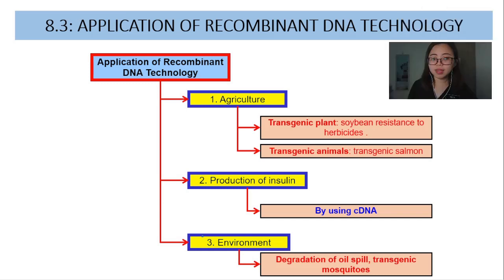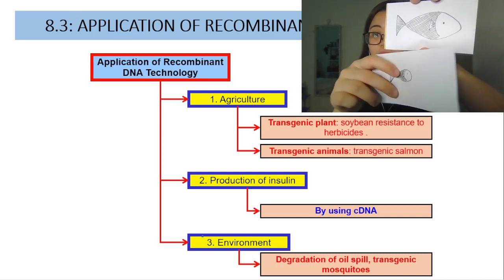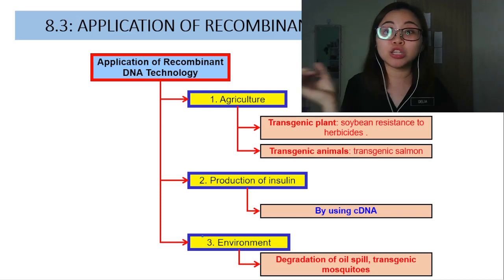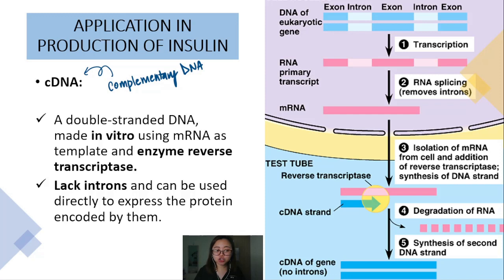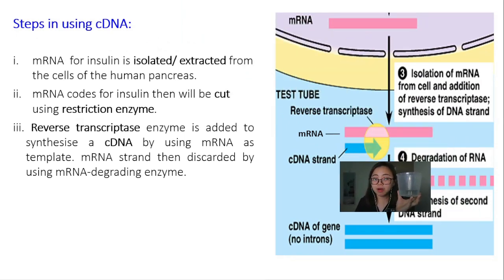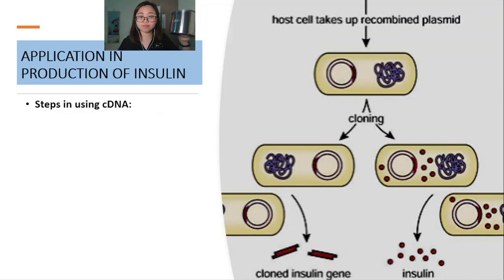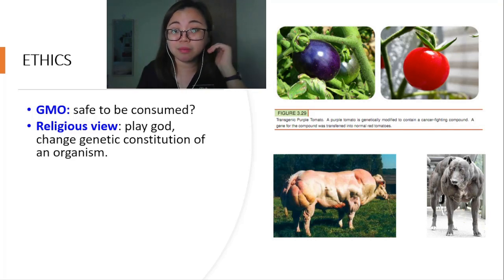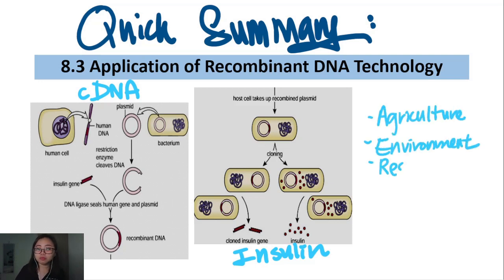8 3 Applications of Recombinant DNA Technology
Timestamps:
0:00 Introduction & learning outcomes
1:04 Applications
10:05 cDNA
19:57 Ethical Issues
14:07 Quick Summary